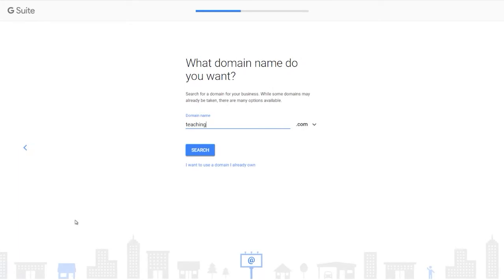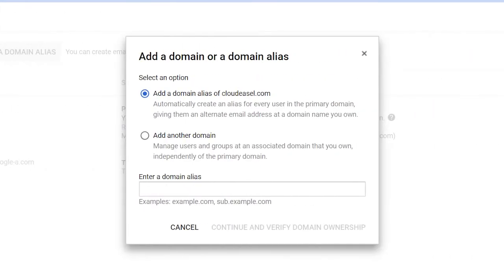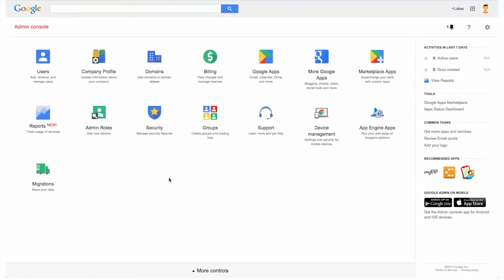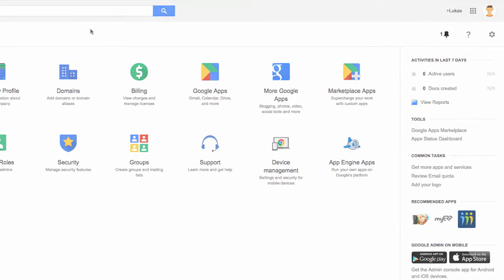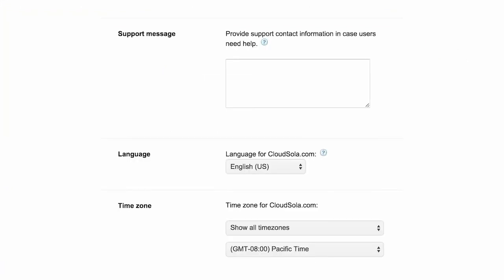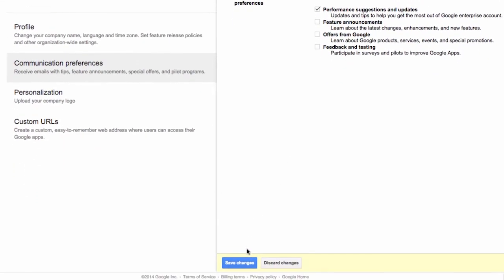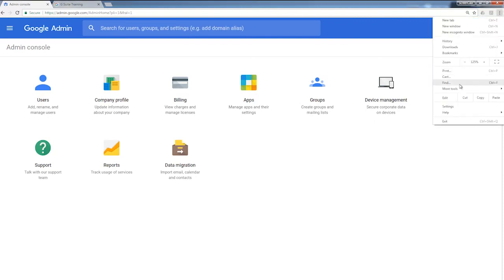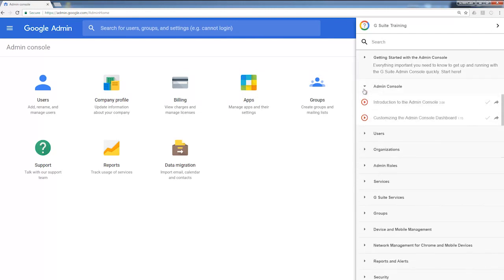G suite admin fundamentals | account domain setup Ohopt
Gsuite-admin-fundamentals-account-domain-setup-Ohopt